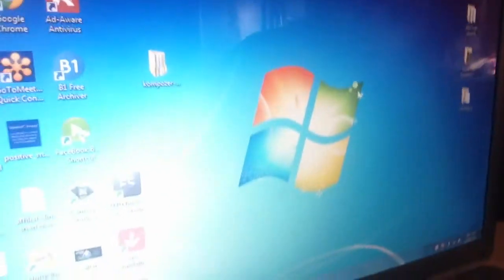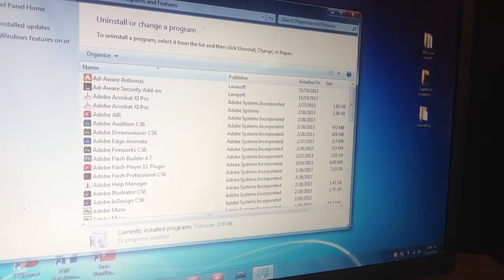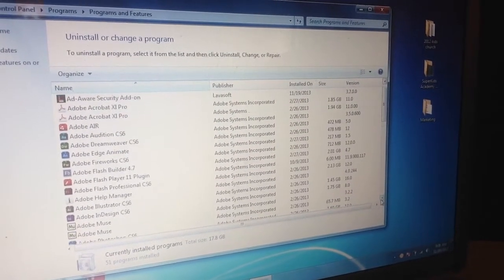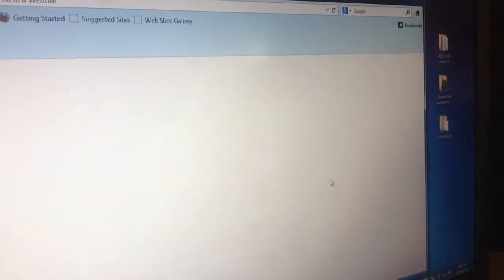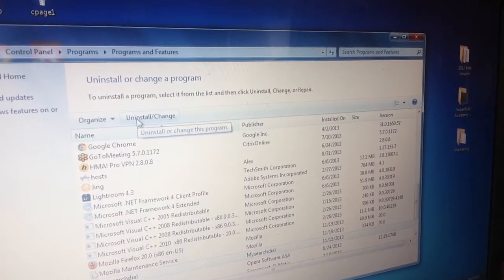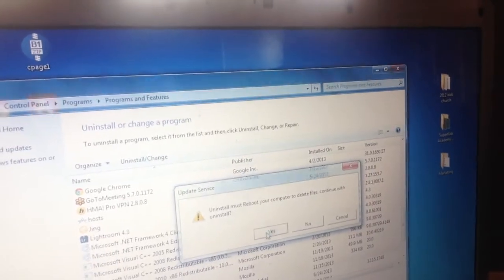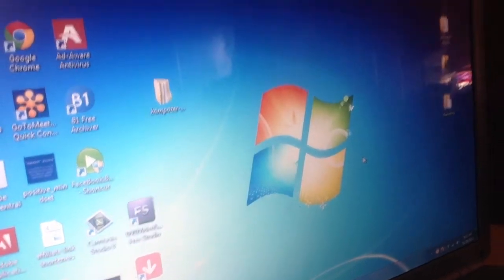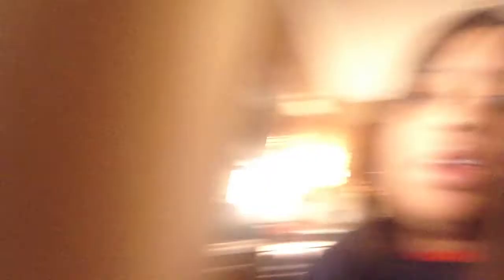Free Software Downloads | How to get rid of pop up ads on my computer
Look no further before trying this free trick out.

So here's what's happening...

You go online.
You surf the web.
A notification or warning pops up.
You click on it and here's another...
... And yet another...!

Your computer has been INFECTED  by the "Sleezy"

I make light of this only because I was totally annoyed just this week when my PC, which I use primarily to run software for my online business, was heavily showing symptoms of having contracted the "Sleezy".

The Sleezy is what I call the condition of my PC shortly after I download software from the free sites like C-Net.

Am I against C-Net? No way!
But totally against the sleezy practices of some internet antivirus companies who pray on the unlearned in the internet marketing industry.

So in this video, and no it definitely is not one of my better productions. (Sorry)

I show how to CLEAN YOUR COMPUTER OF POP UP ADS

Since I am not nor will I be the person who comes out to assess your computer for a diagnostic run, please TRY  this strategy first

Also look into downloading (yes this is probably how you got the pop up ads injected into your computer in the 1st place) a FREE SOFTWARE called Ad-Aware.

As always be careful when downloading free software and ALL software. It's unfortunate that how most are offered is set up to make you 98% successful in downloading some unknown software. Not harmful to your computer, but annoying as ever!

I'll put a video up soon to show how to download free software safely.

Thanks,

April Johnson

Want to Become a YouTube Rock Star?

     You Know You Do...